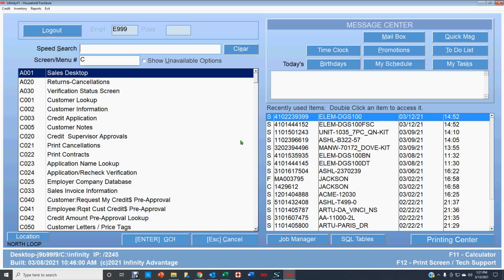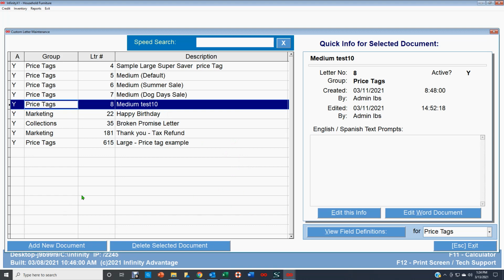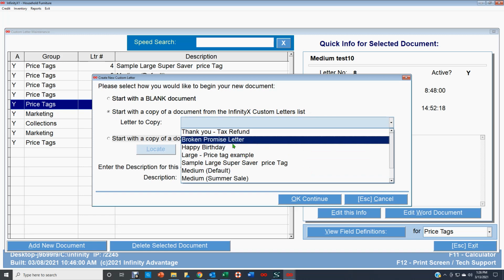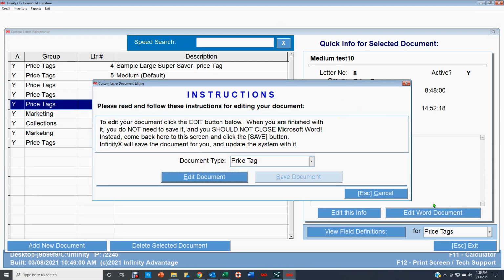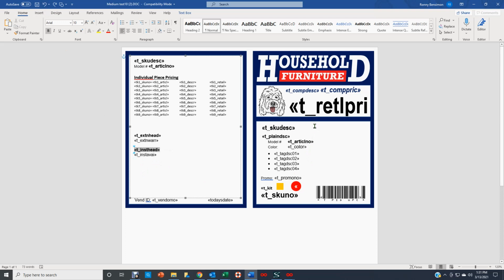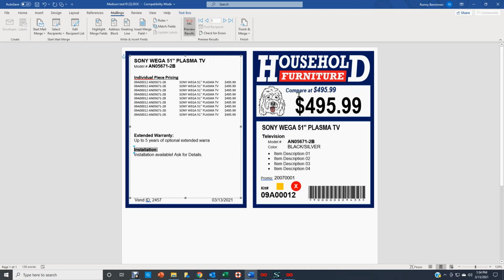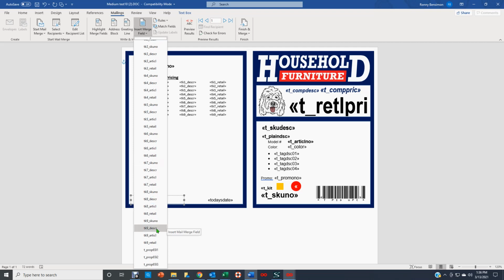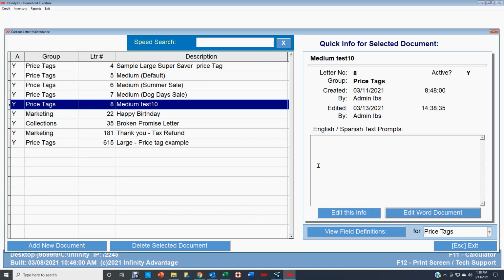How to create/modify a price tag.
Shows how to create or modify price tags using mail merge fields.